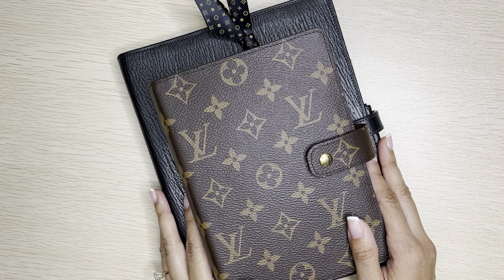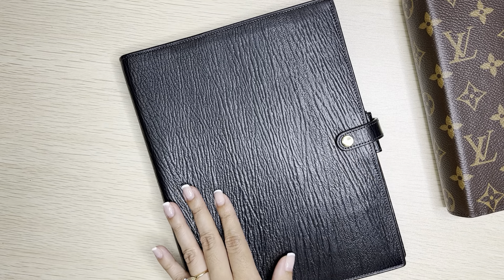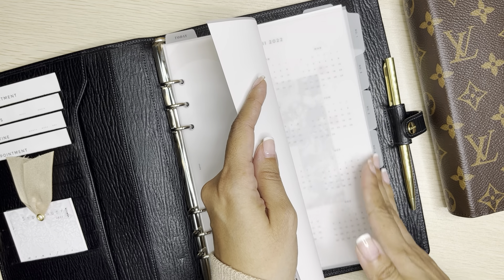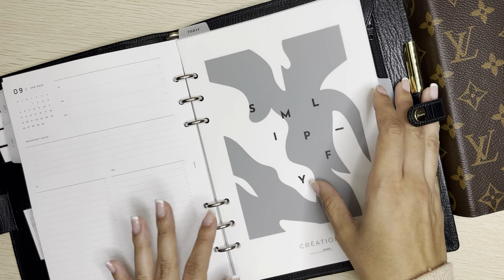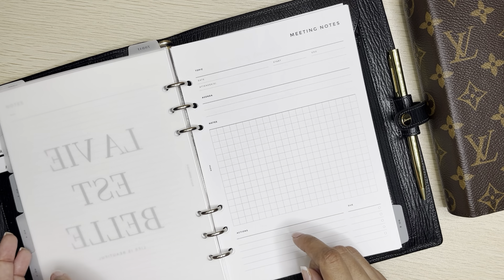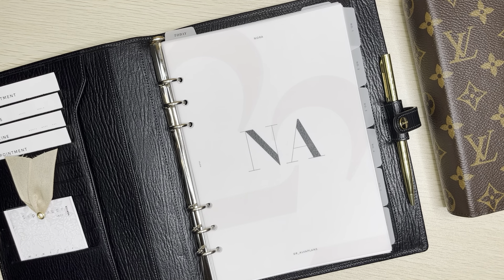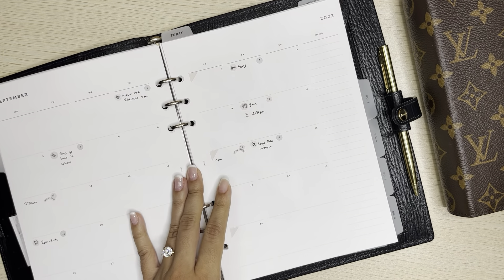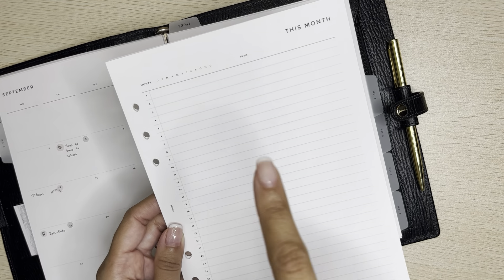Minimal Filofax A5 Rings Work Planner Refresh: Featuring 8lotus Mini Unboxing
I’m so happy to finally be able to make A5 rings work as a work planner. Check out how I streamlined my work planner with a small 8lotus order to avoid overlap as much as possible with my personal rings.

Code NORA8 to save